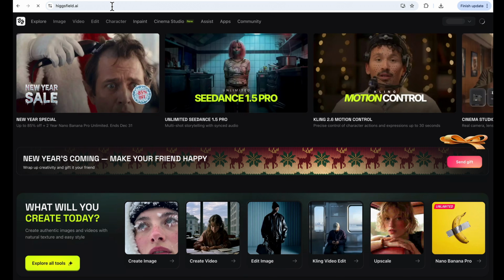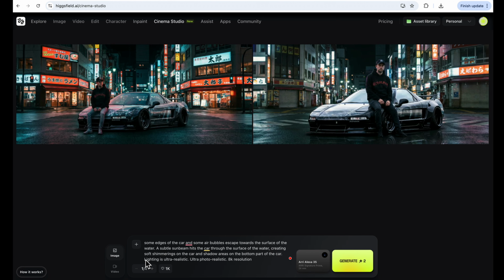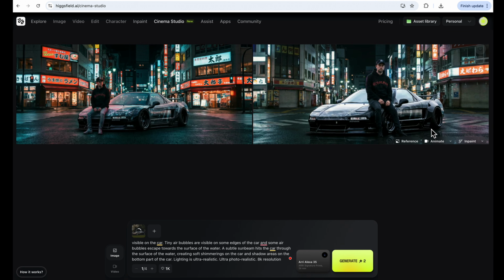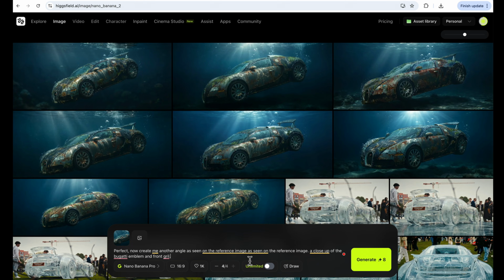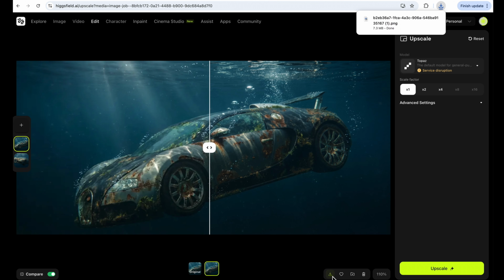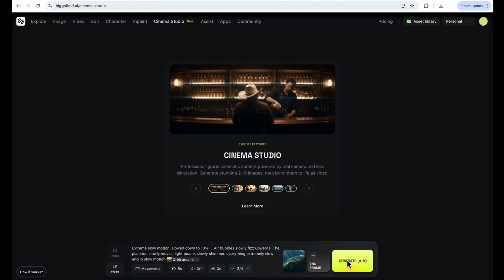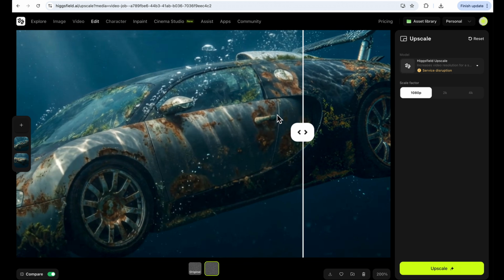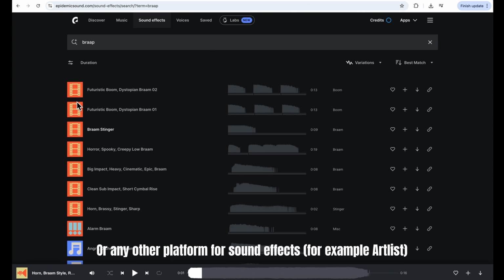Realistic Underwater Car Videos — Higgsfield Cinema Studio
I made this viral “Realistic Underwater Car Video” using Higgsfield AI Cinema Studio & Nano Banana Pro — and in this video I break down the exact AI tools, exact AI workflow, AI prompts, how to upscale for best quality, and how to use simple sound effects to spice up your video. I will also share some tricks to get more realistic results, such as using good reference images.

✅ What you’ll learn:
1: How to generate ultra-realistic car images underwater using Higgsfield AI Cinema Studio
2: How to generate different angles with the same scenery with Nano Banana Pro
3: How to upscale for clean & crispy results
4: How to use sound effects to spice up your video

Timestamps:
00:00 - 00:29 What you'll learn
00:29 - 01:34 Create first image
01:34 - 02:36 Add reference images
02:36 - 02:59 Evaluate & Edit images
02:59 - 03:29 Create different angles
03:29 - 04:09 Upscale images
04:09 - 05:00 Create Videos
05:00 - 05:40 Evaluate & upscale videos
05:40 - 06:30 Add Sound Effects
06: 30 Viral Glass Car Transition

Timestamps: